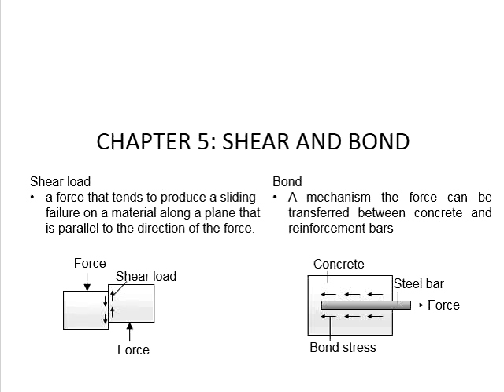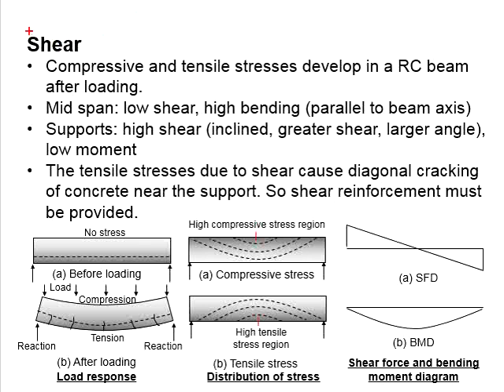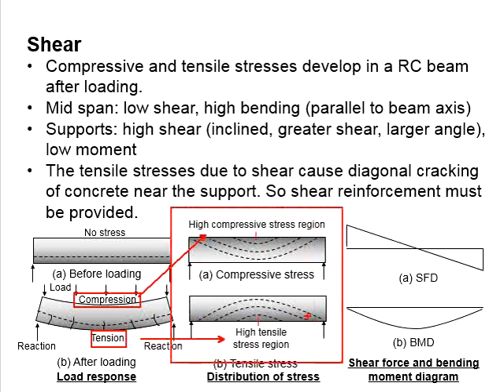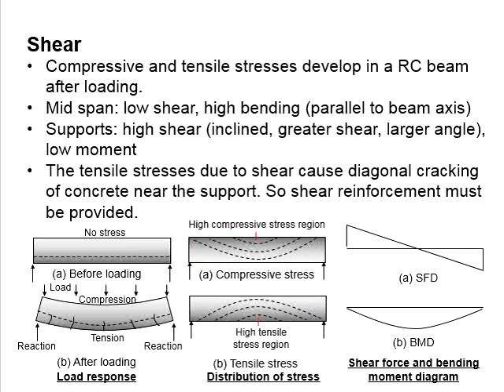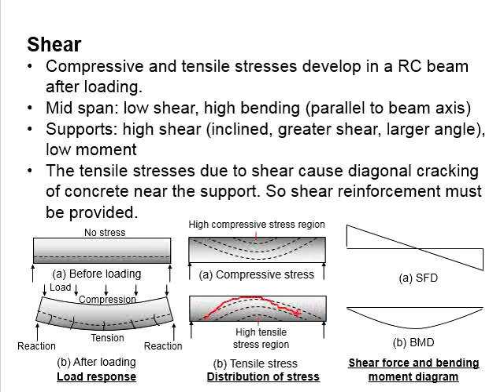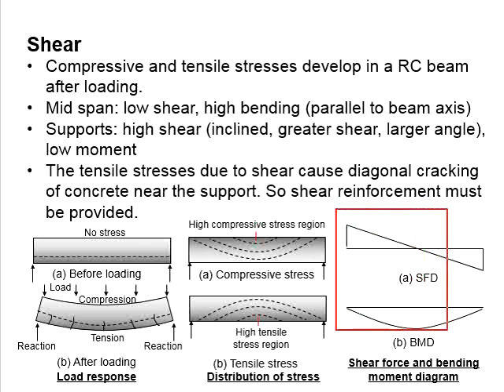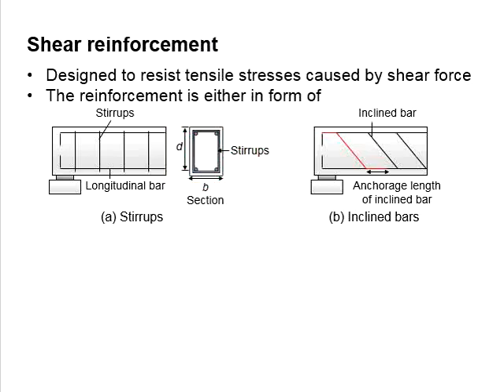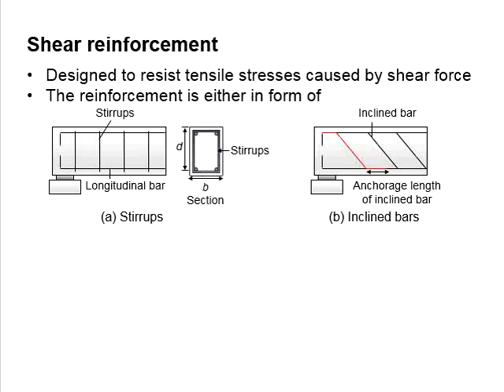5.1 Shear Load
Shear load acting on a reinforced concrete beam and its shear reinforcement.